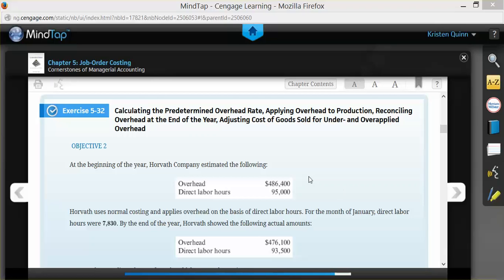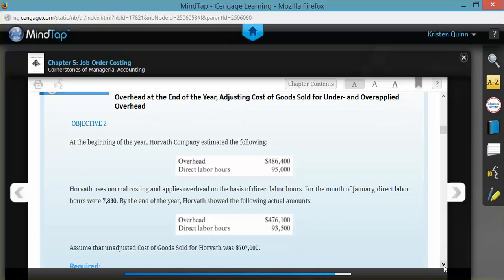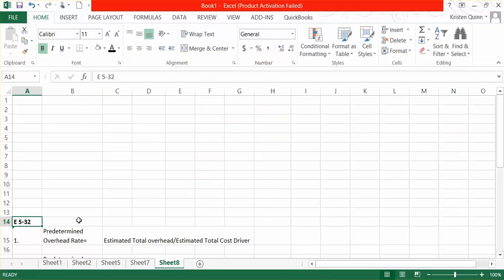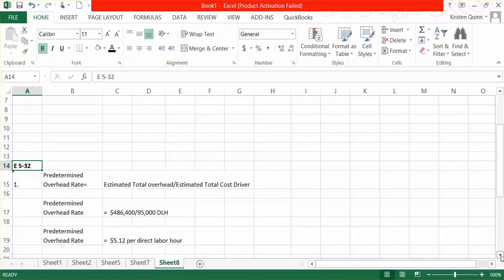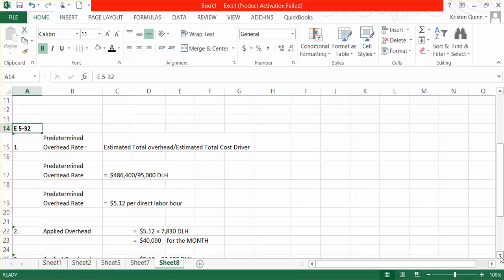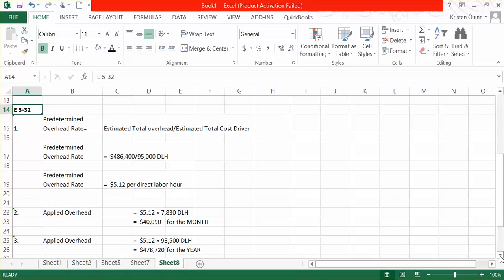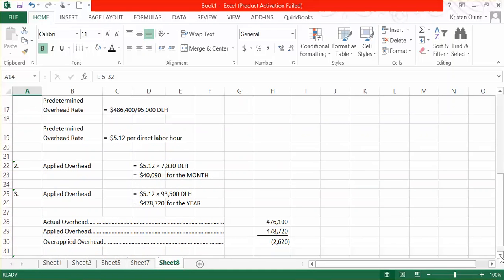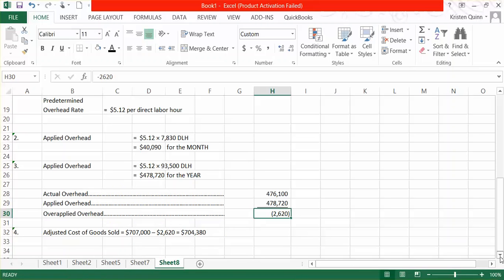Predetermined Overhead Rate, Applying Overhead Rate, Overhead Variance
In this example I show how to calculate a predetermined overhead rate, how to apply the rate, how to calculate an overhead variance, and how to properly adjust cost of goods sold for the variance.